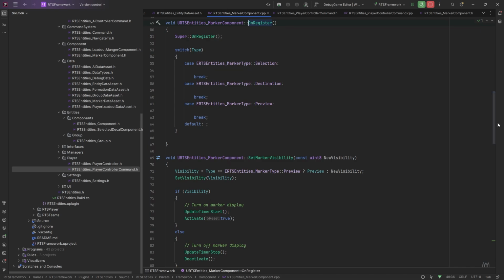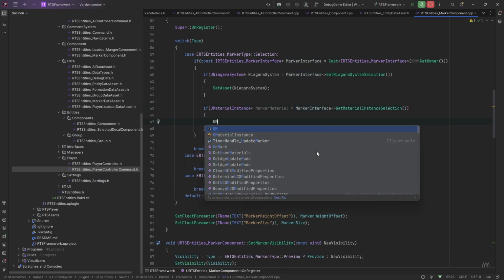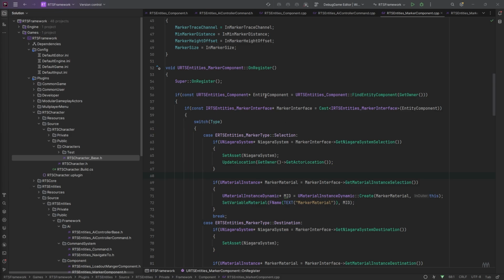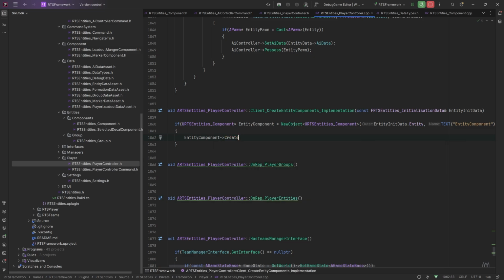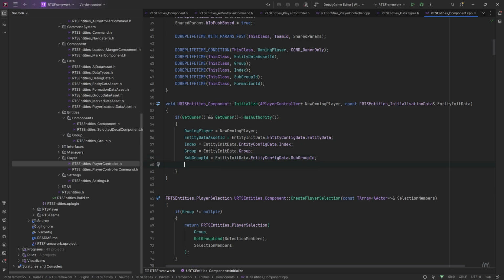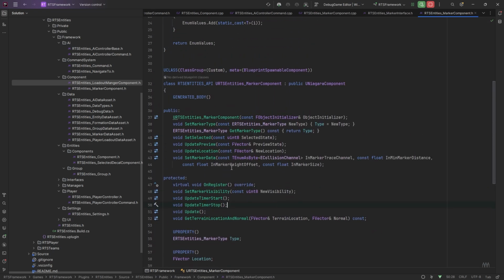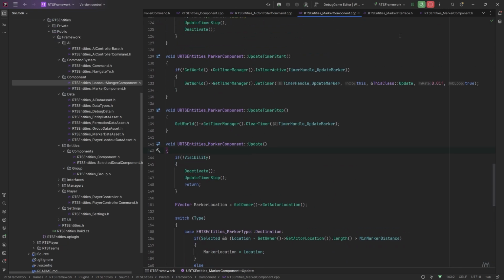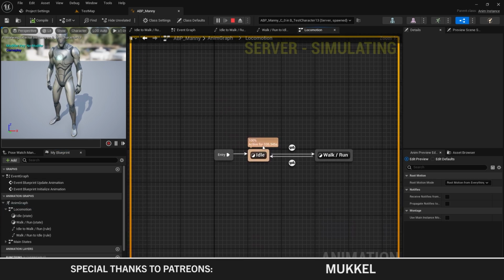Finalising Entity Marker | Section 8 | Part 18 | Command | RTS Framework | UE5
In this part, we finalise the entity marker setup by creating the markers on the client and fixing some bugs.

Timestamps:
00:00 Start
00:05 Code